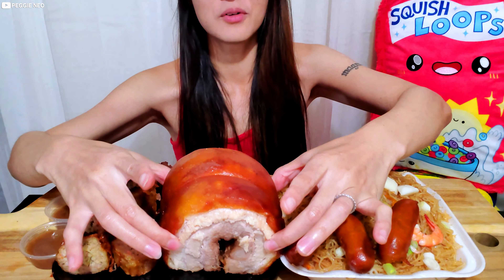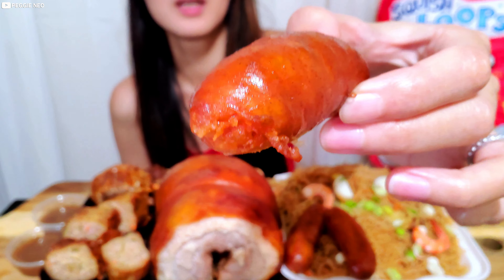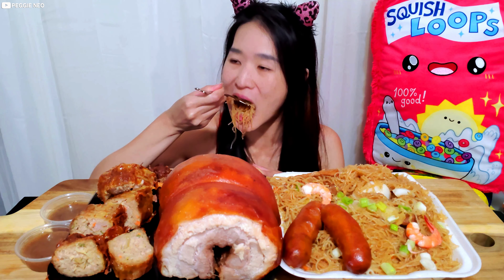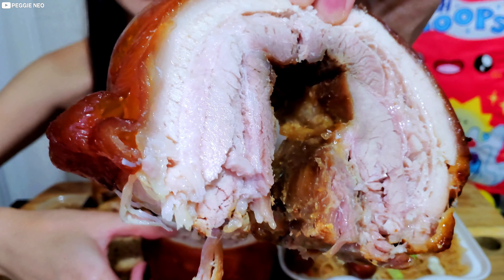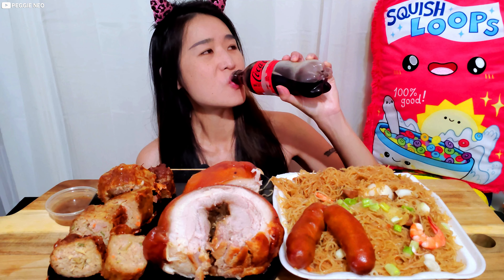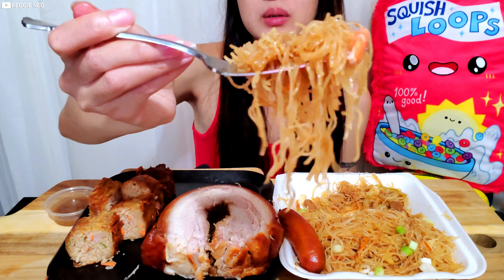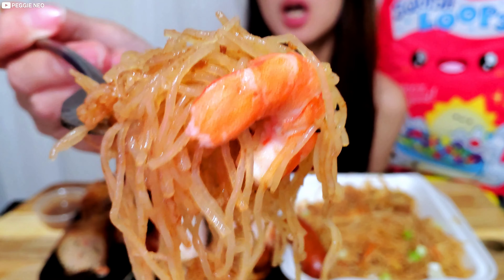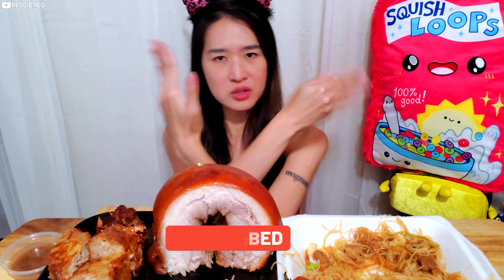FILIPINO PORK BELLY ROLL MUKBANG! Crispy Lechon, Kikiam, Longaniza Sausage & Fried Noodles - ASMR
Filipino Food Mukbang! Eating Crispy Pork Belly Lechon Roll, Longaniza Sausages, Kikiam & Pancit Bihon fried noodles!

Hope you've enjoyed this Mukbang eating show with ASMR eating sounds!